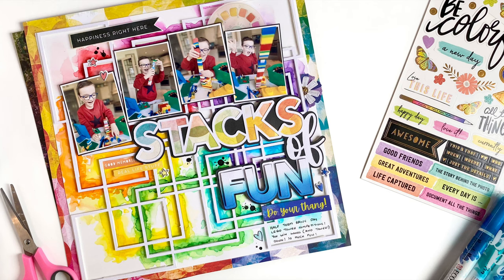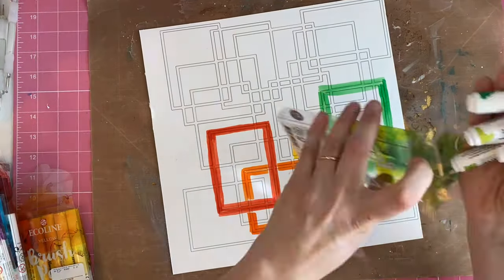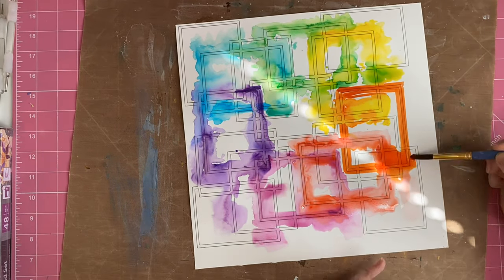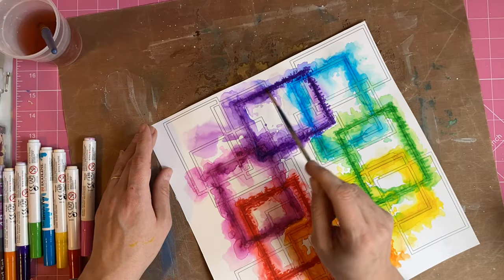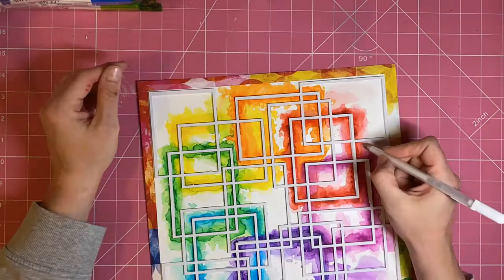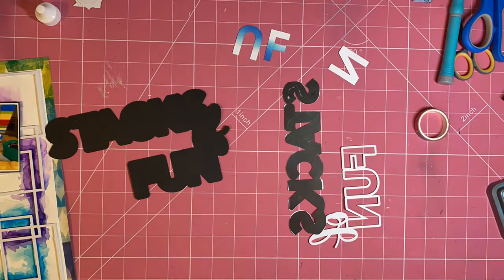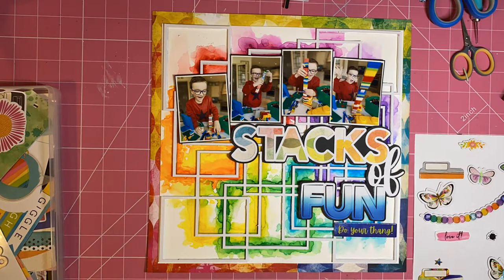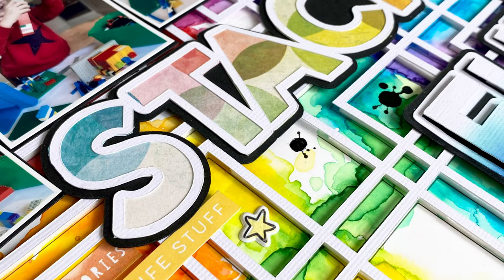STACKS OF FUN | PROCESS VIDEO | PEARTREE CUTFILES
ad Design team sample layout using the ‘stacks of fun’ Cutfile from the April ‘22 release at Peartree Cutfiles